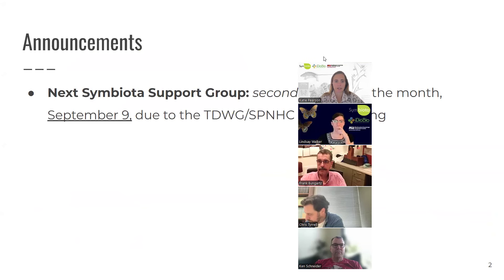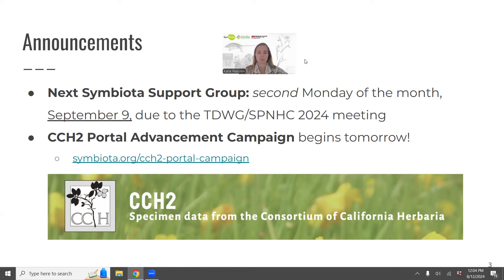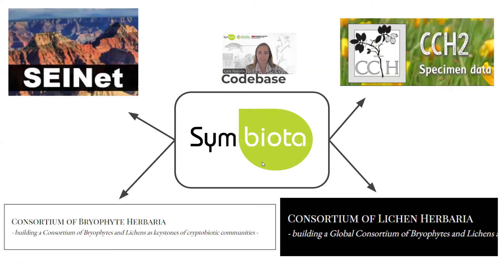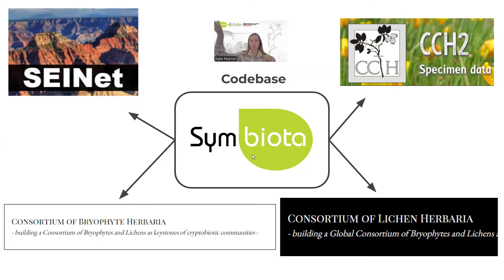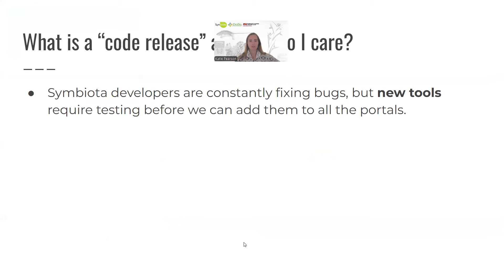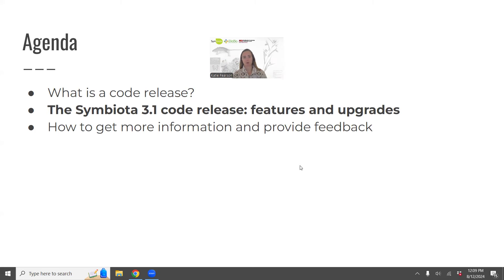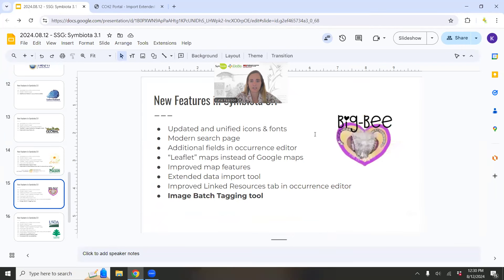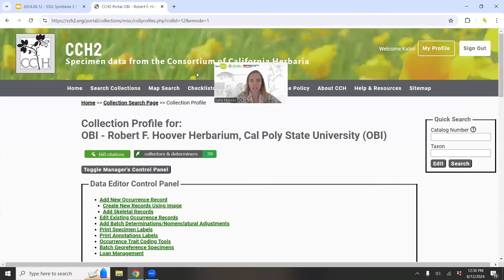Symbiota 3.1: Orientation to Upcoming Changes in Symbiota Portals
The Symbiota code is undergoing continued improvement and augmentation thanks to development funding from multiple grants. Because these developments are integrated into the central Symbiota code, all portals can benefit from these new features, bug fixes, and aesthetic changes by adopting the latest version of the Symbiota code. In this webinar, we demonstrate the new tools and features available in this newest version, which will be implemented in Symbiota Support Hub-hosted portals in summer and fall 2024.